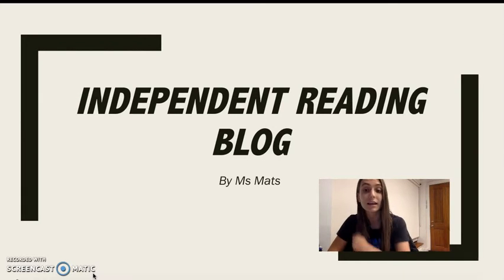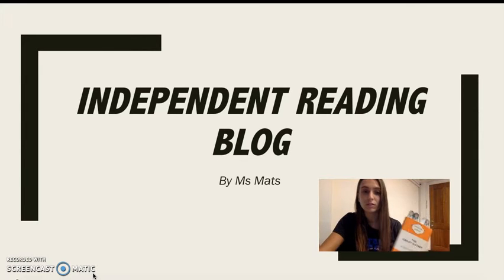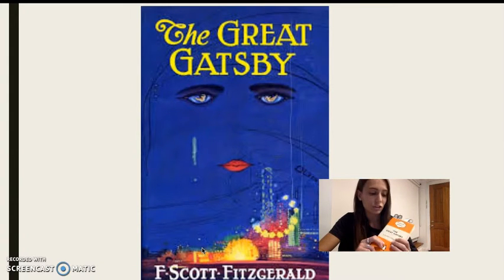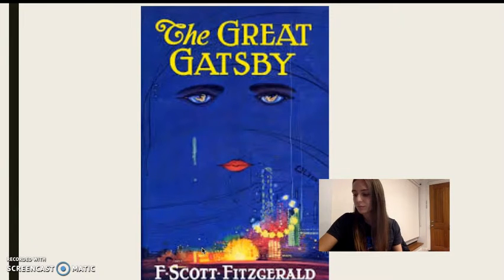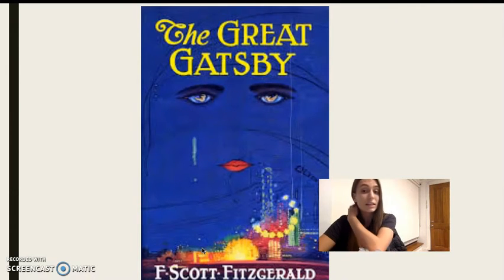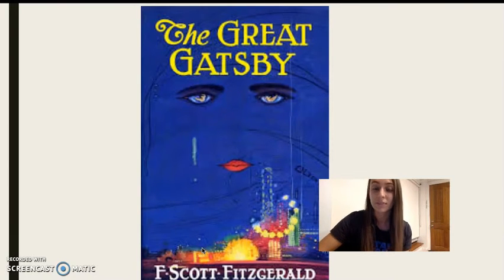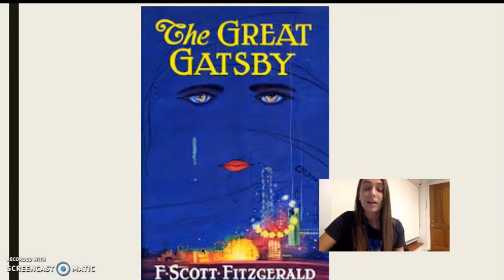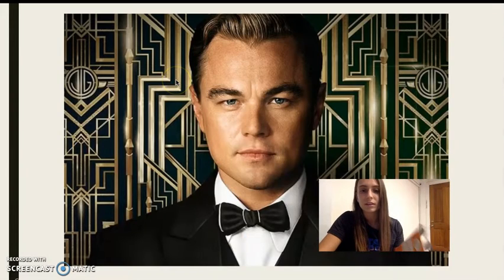Independent Reading Video Blog Entry Ms Mats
Watch in highest quality to avoid blurry screen.
(Apologies for use of the word 'shizzle'.)